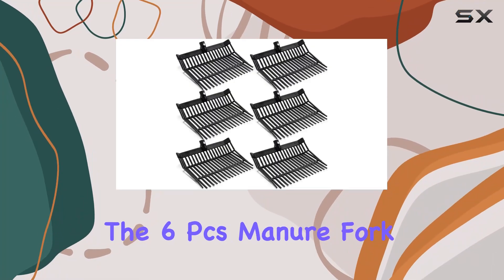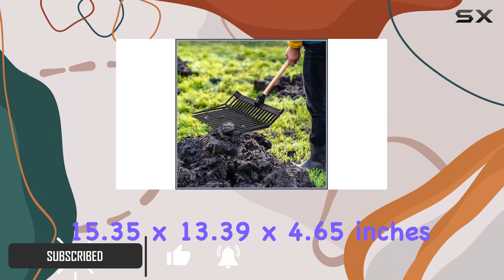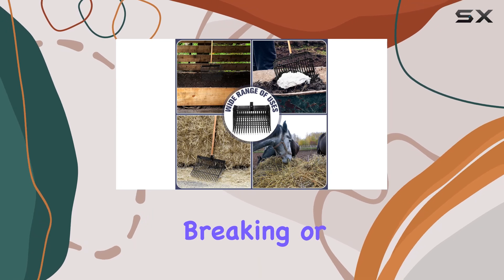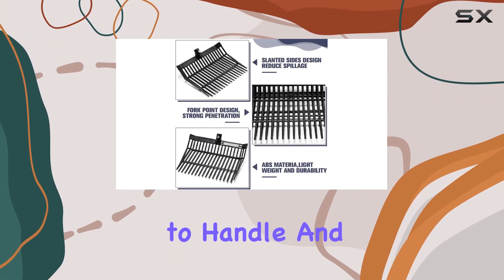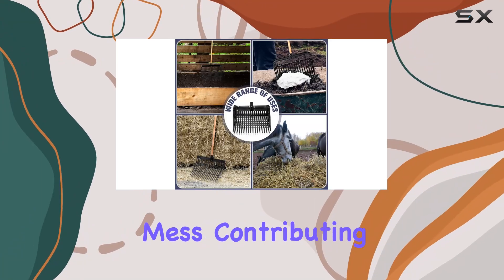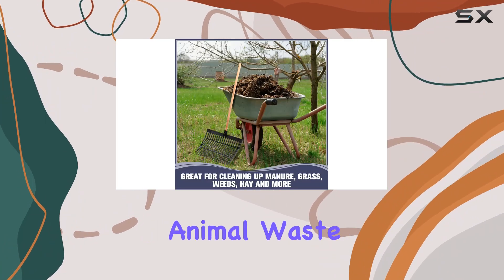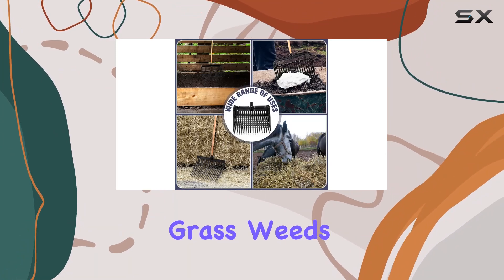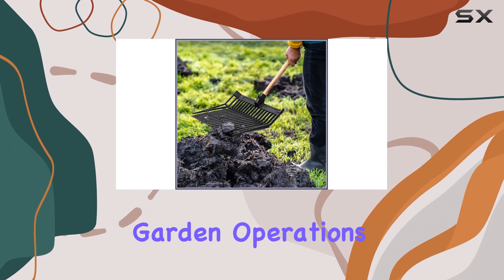6 Pcs Manure Fork Replacement Head - The Best Tool for Efficient Manure Pickup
6 Pcs Manure Fork Replacement Head - The Best Tool for Efficient Manure Pickup

0:00 Intro
0:06 Review

Things that we mentioned in this video:
6 Pcs Manure Fork : B0C99CCWB7